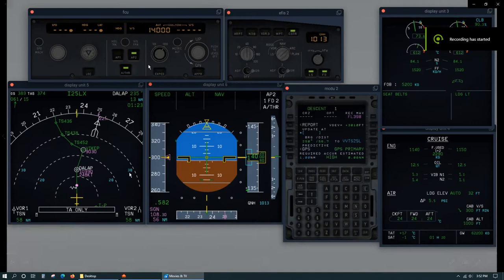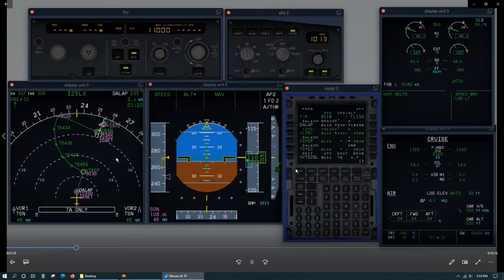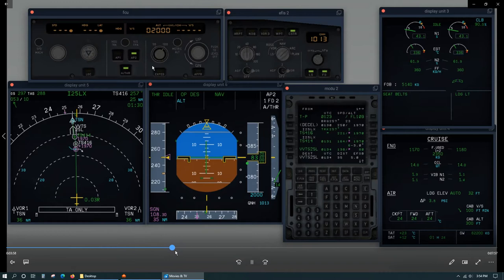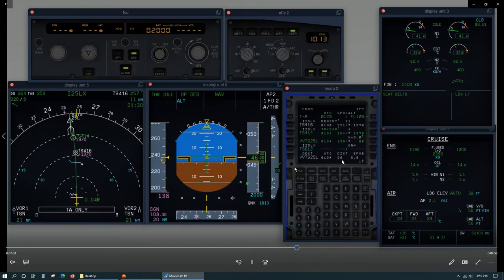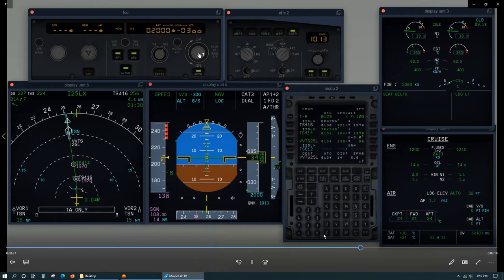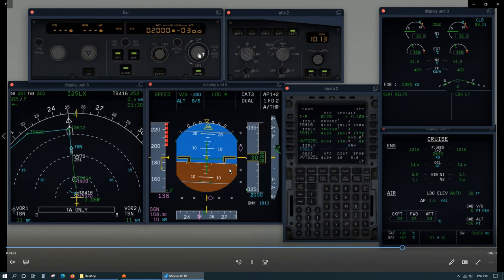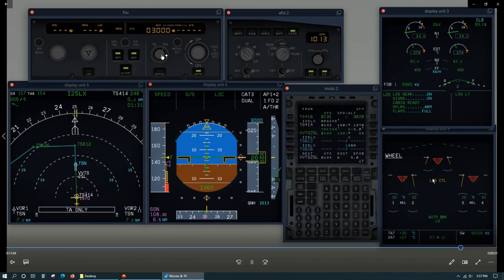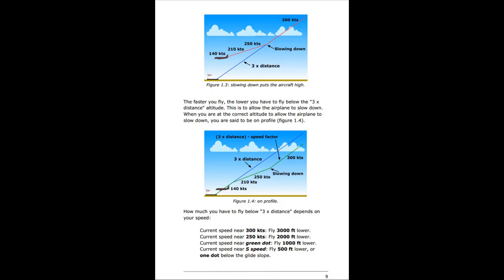A320 Descent Management - Standard Approach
An example of a standard approach into VVTS.

Sim used: X-Plane with A320 Ultimate from Flight Factor.